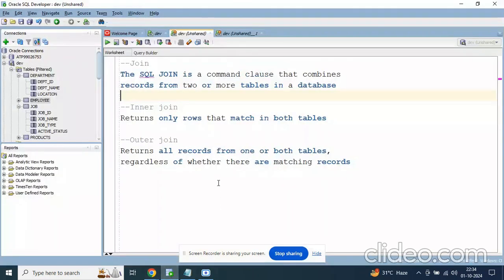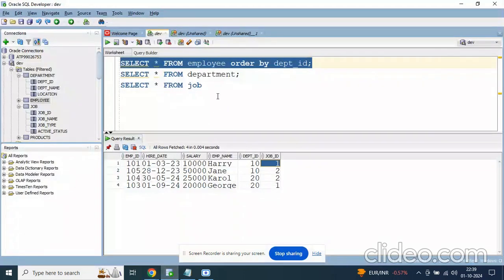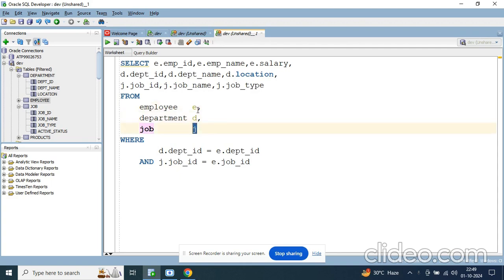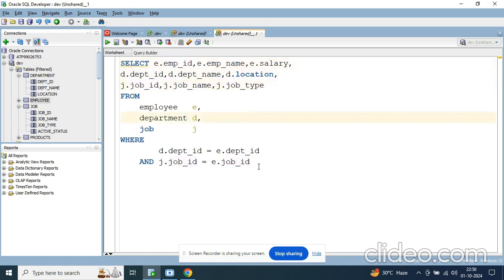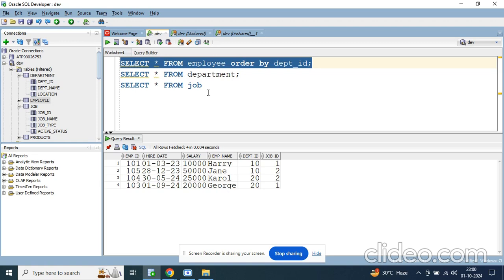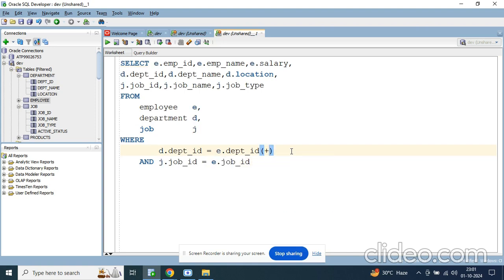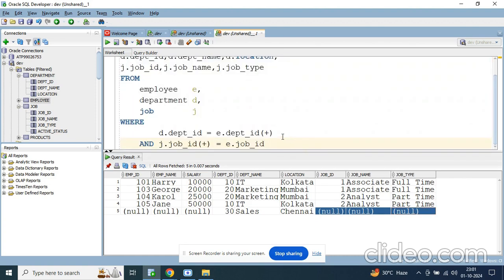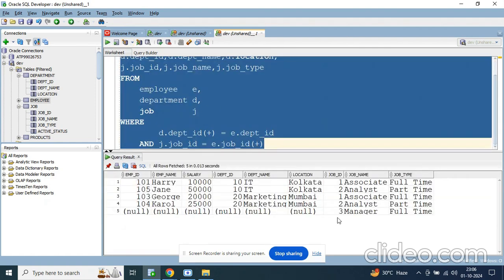Inner and Outer Join in Oracle SQL